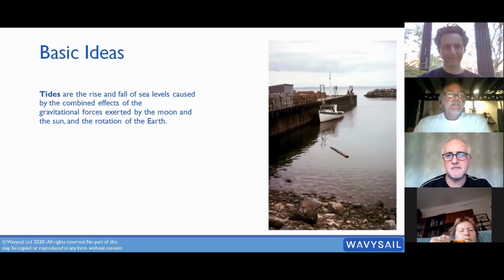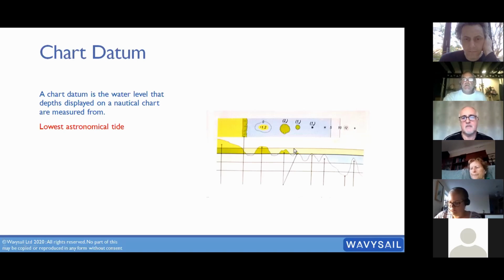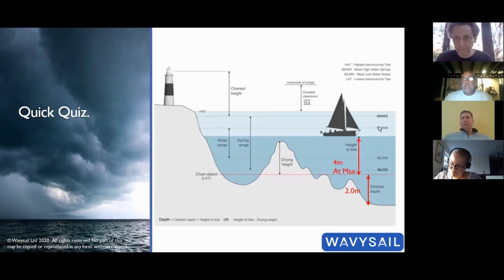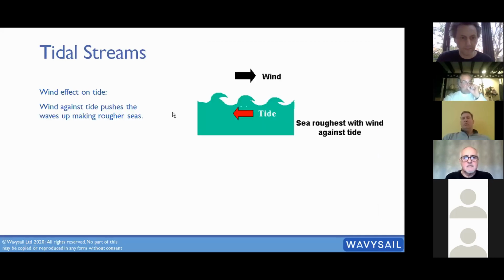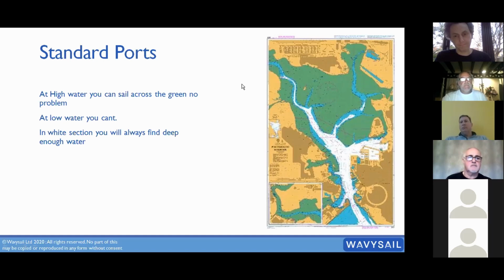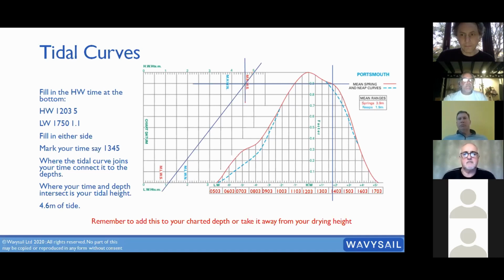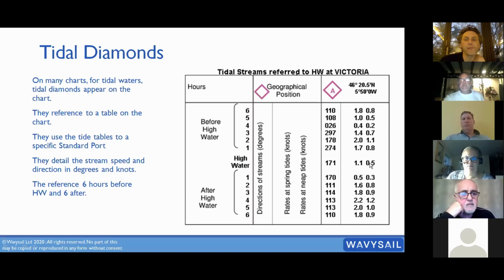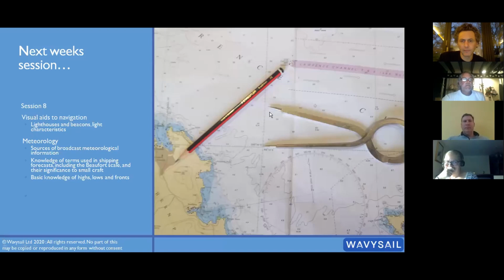7 Wavysail FREE Sailing theory Masterclass Tides, Tidal heights, tidal streams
Tidal theory, Clipperrace, Free sailing tutorial, Tidal stream, Sailing theory, Day Skipper, tides,  tidal diamond, charts, Admiralty, standard port, secondary port,  tidal stream, atlas, tide types, diurnal tides, Chart Datum, Depth,  Tide Tables